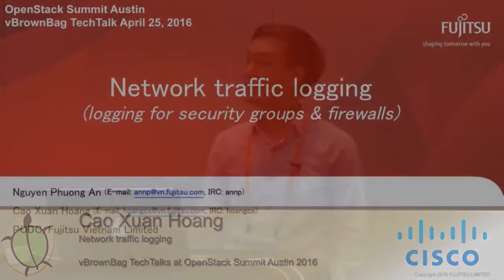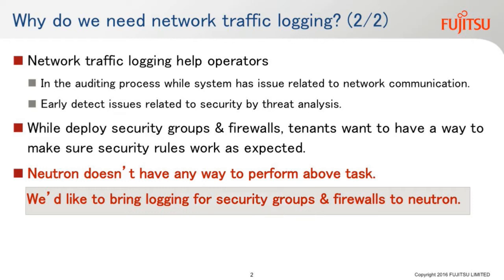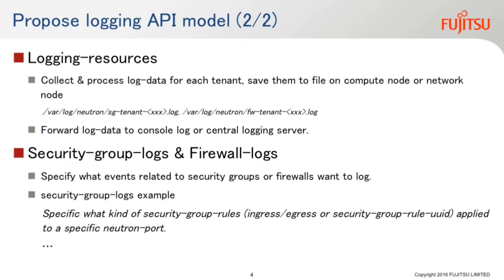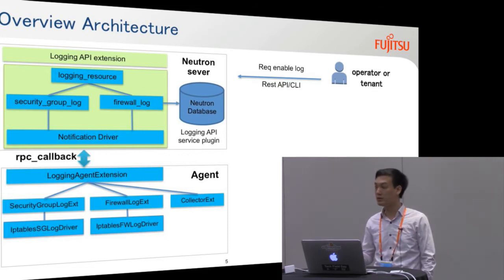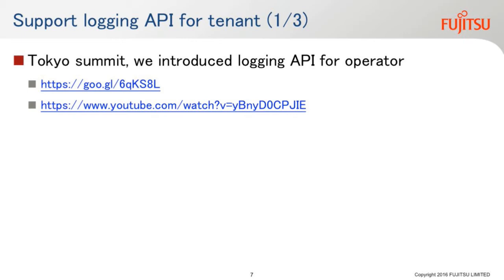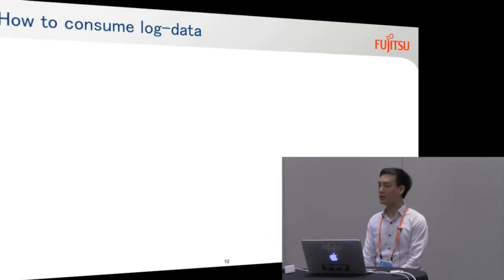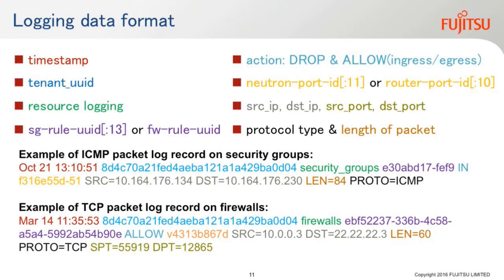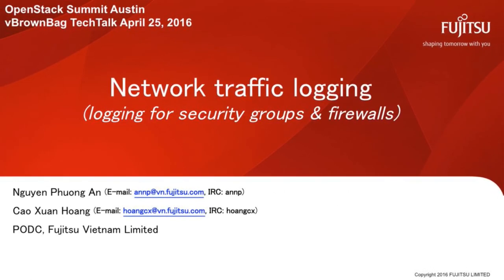2016 OpenStack Summit - Cao Xuan Hoang – Network traffic logging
Many organizations want to collect, store and analyze network traffic logs for some use cases:
    - Troubleshooting network connectivity(e.g: I can't ping my VM)
    - Monitoring North-south/East-west network traffic
    - Detecting attack patterns, alert abnormal activities.
    - Making sure that network access rules(security-group-rules and firewall-rules) are working well.
This session will bring a new logging API to Neutron to tackle these problems as much as possible.